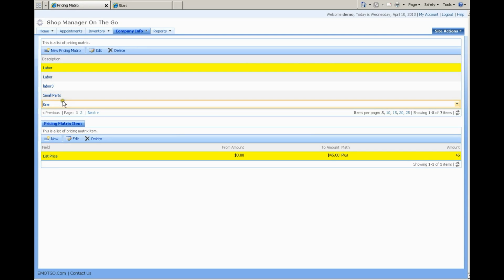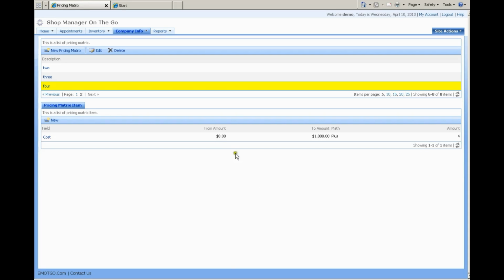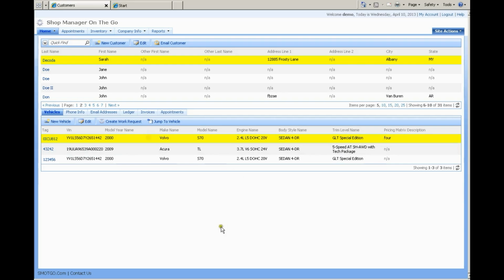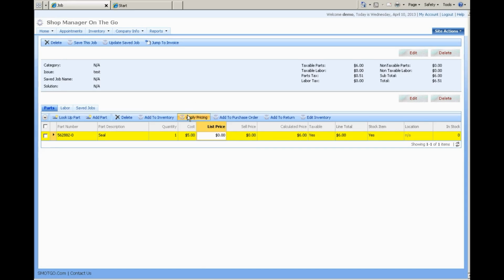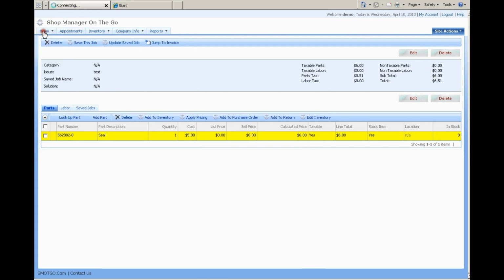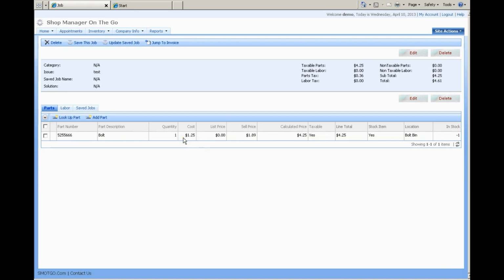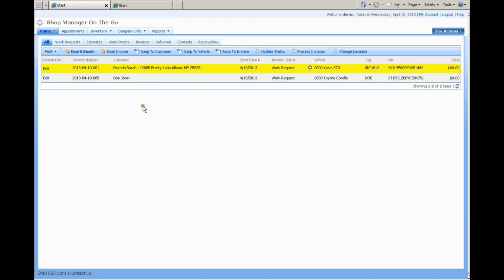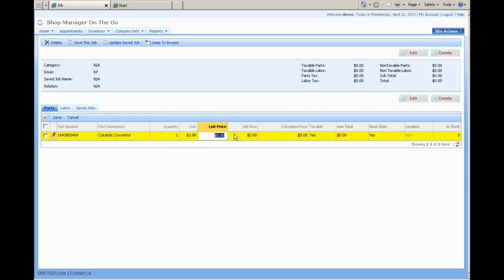Pricing Matrix Page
This video demonstates the pricing matrix page and how to set up a pricing matrix and how it is applied.